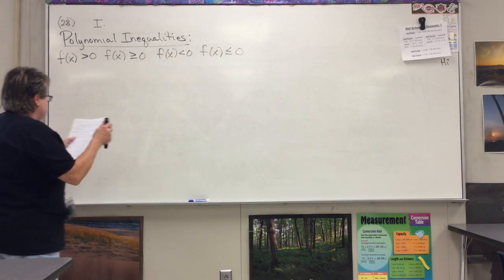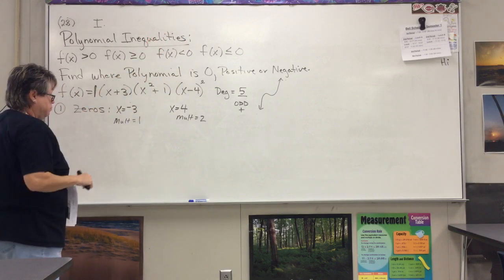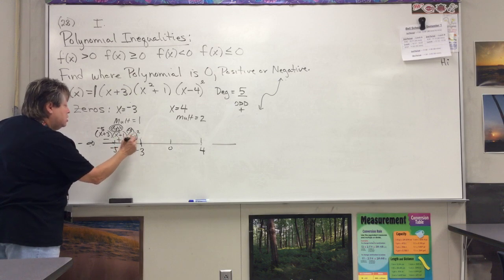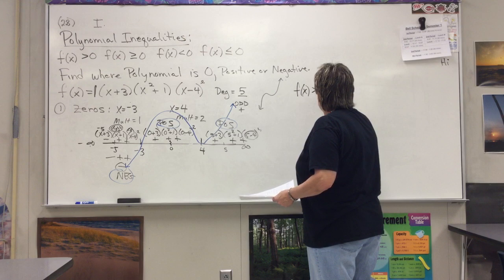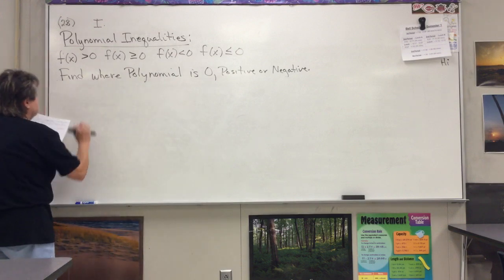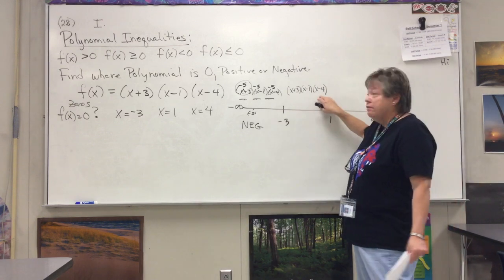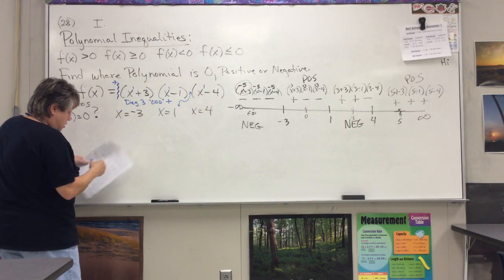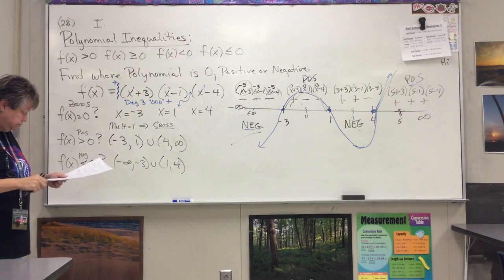PC 2 8 Poly Inequalities Video 1